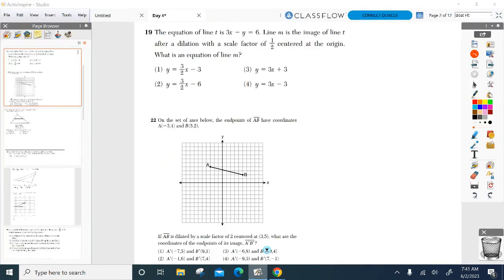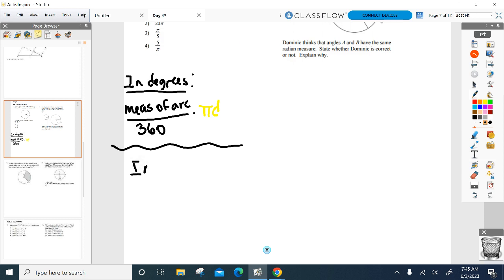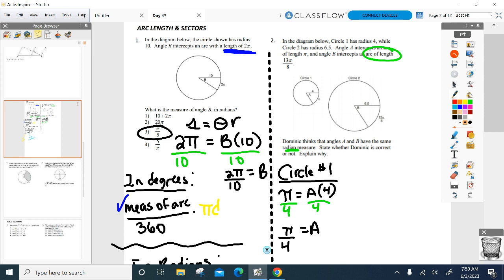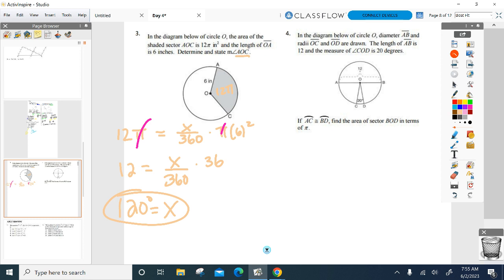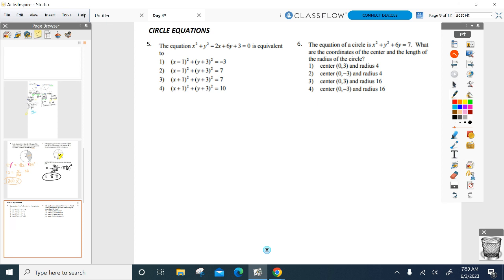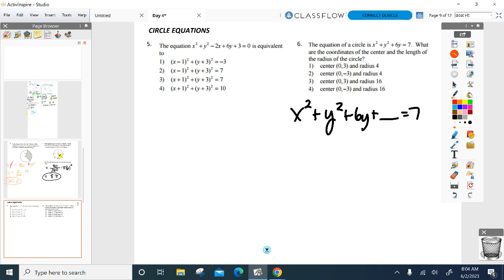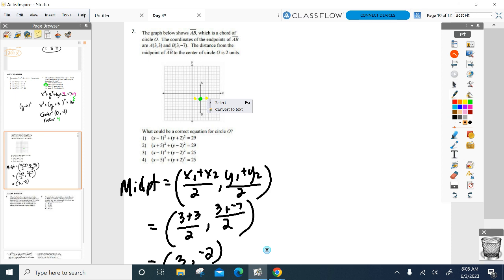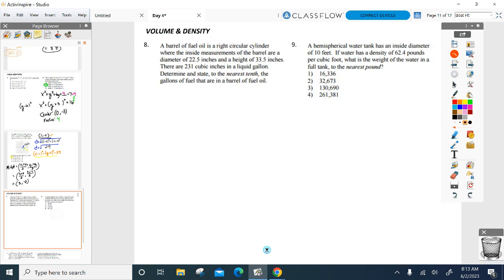Geometry AB & BC June 2nd - Regents Review Day 4